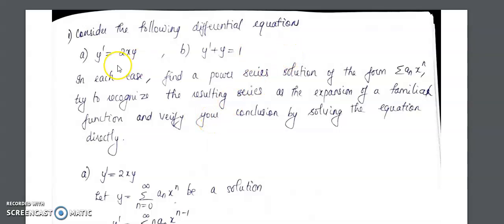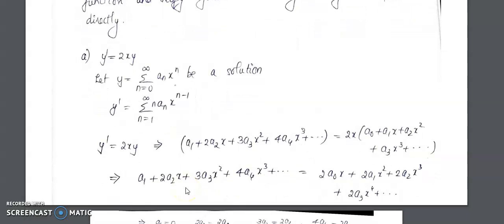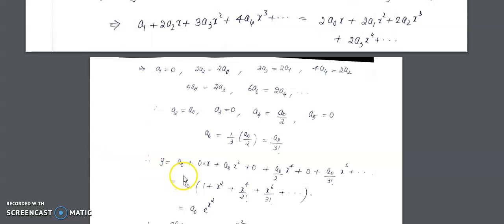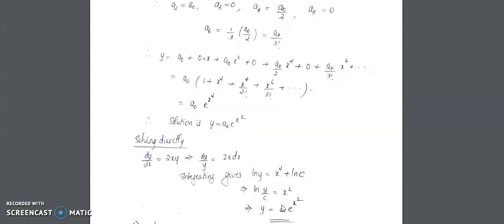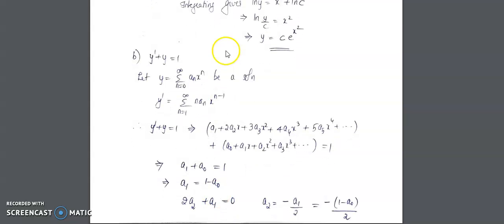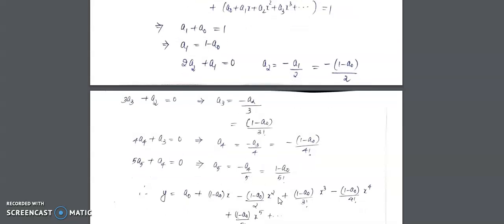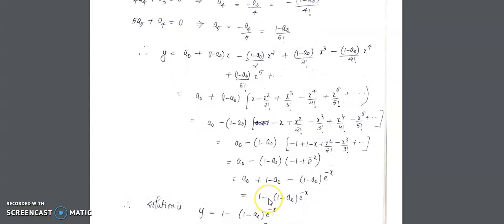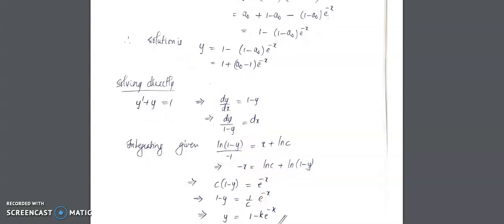Ordinary Differential Equation || LECTURE-27 || MS